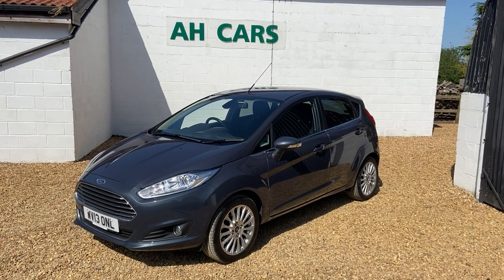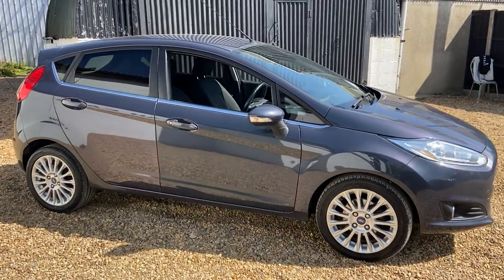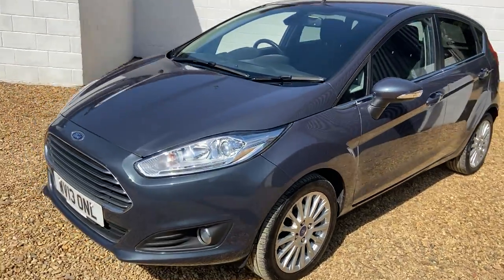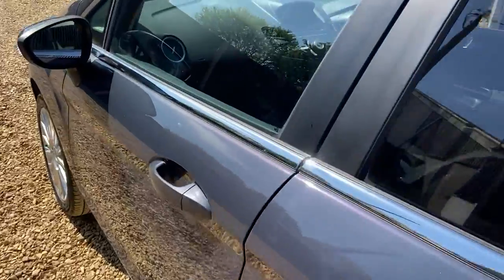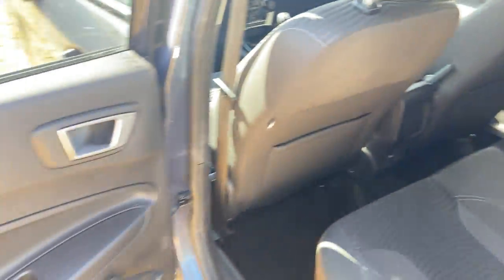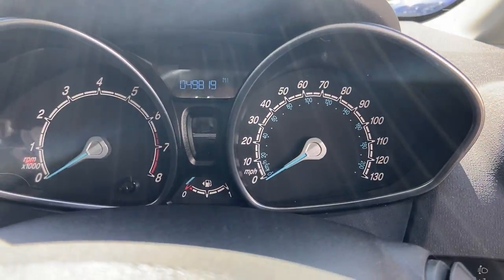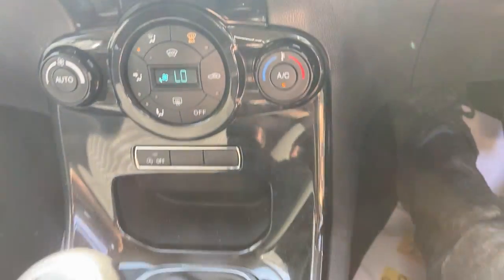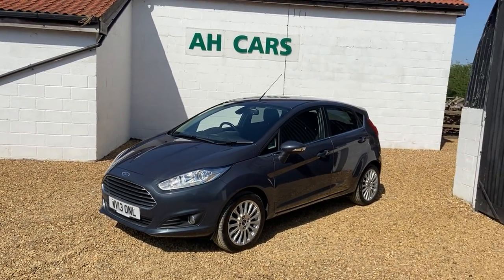Ford Fiesta Titanium